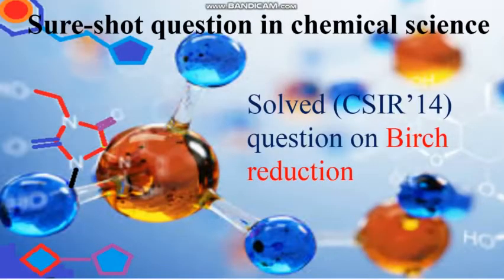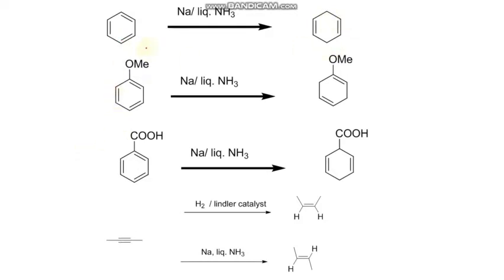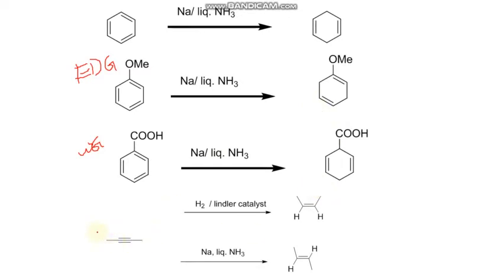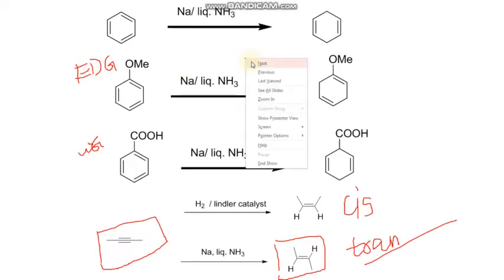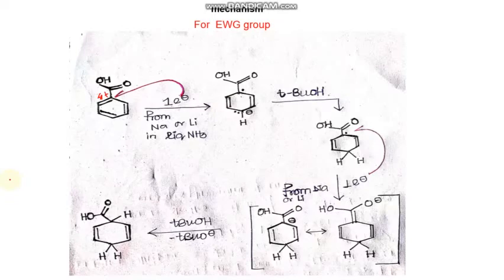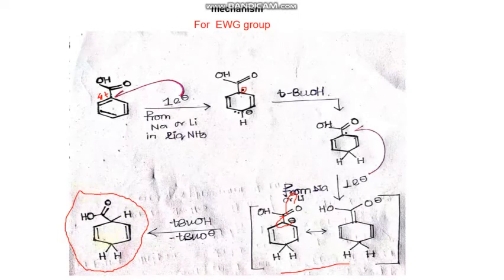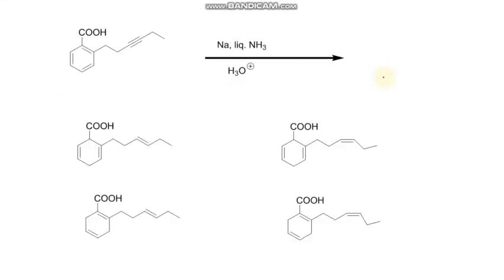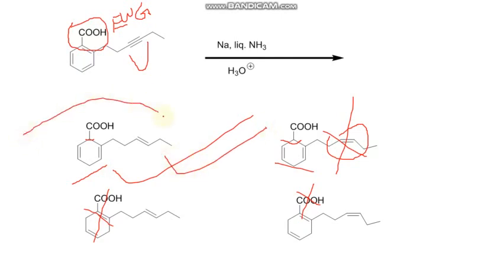Birch Reduction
Birch reduction is very important topic in CSIR Net, gate..this video explains the need for gate and CSIR net on basis of this topics